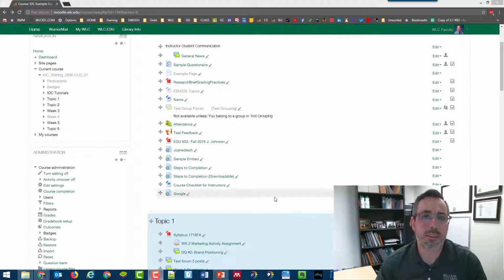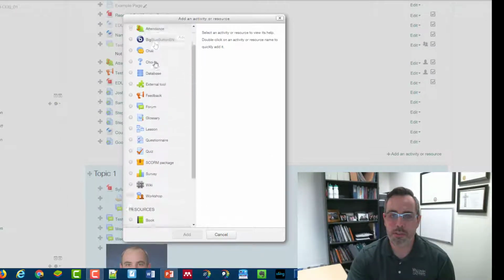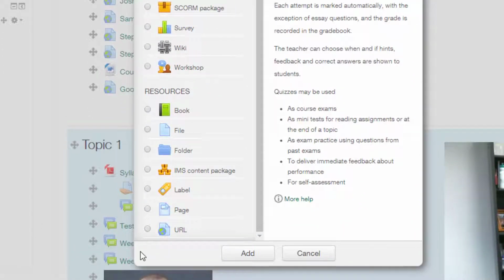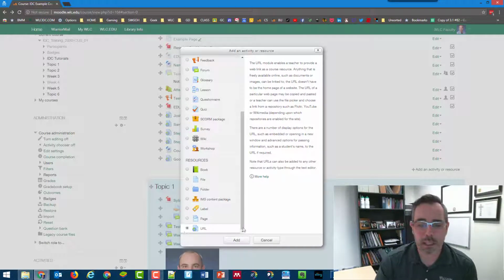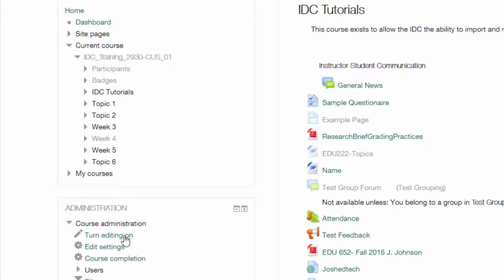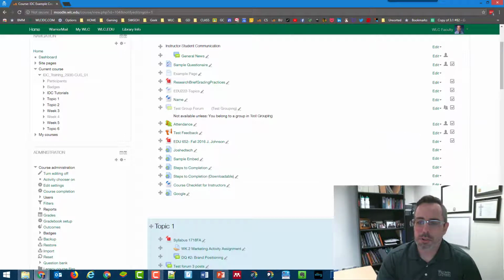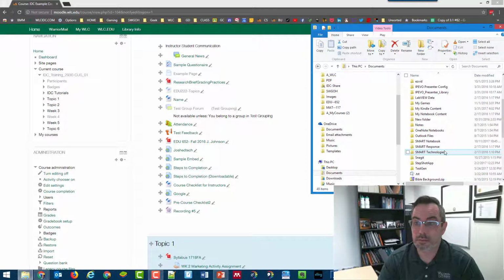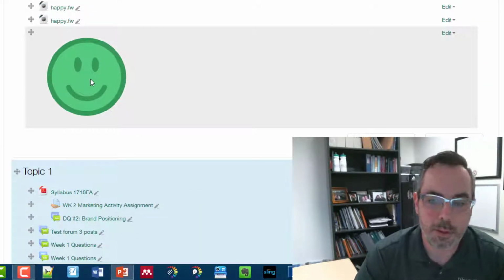Learning to Moodle - Activity and Resource Overview